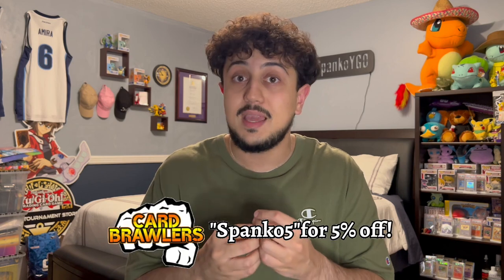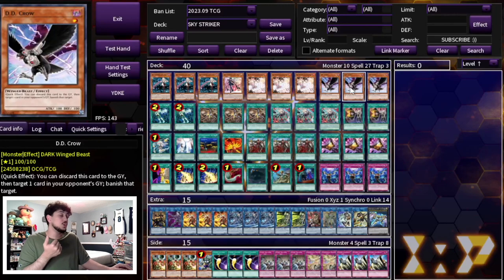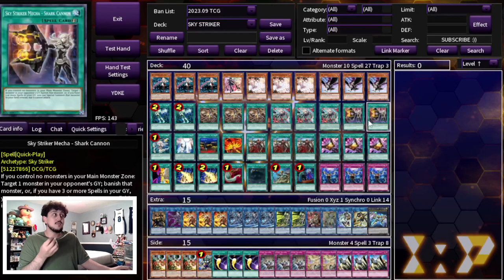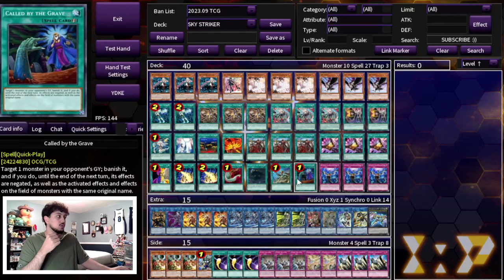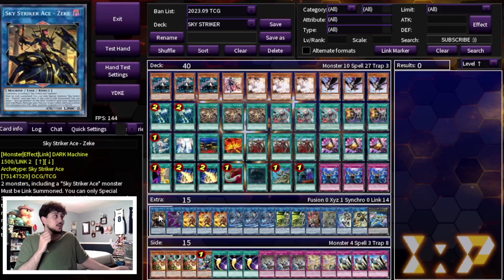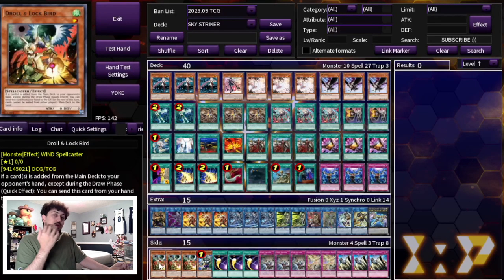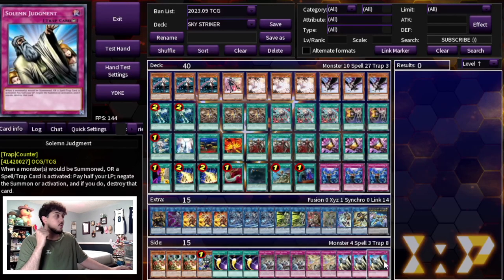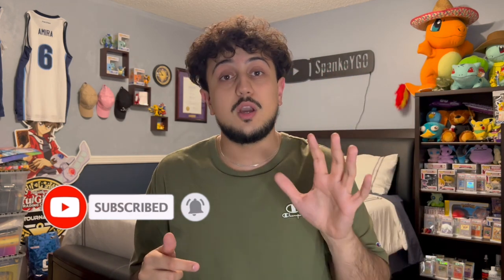IT'S STILL INSANE! Sky Striker Deck Profile! | November 2023